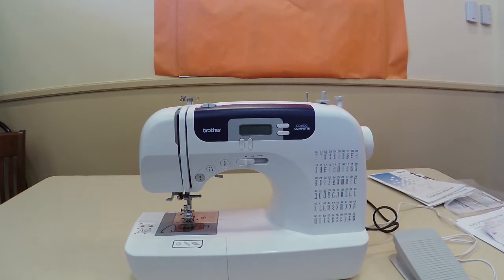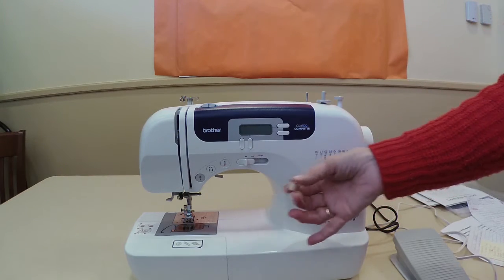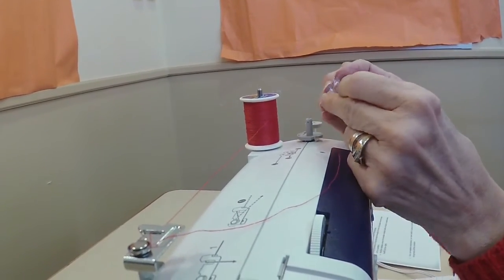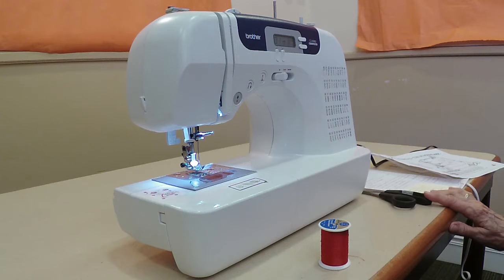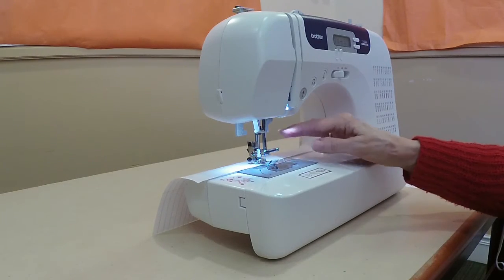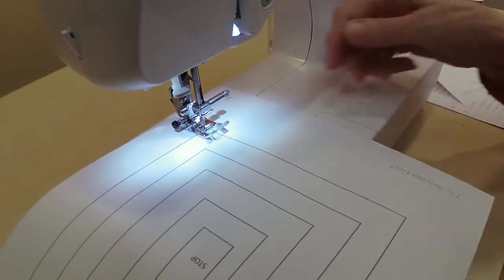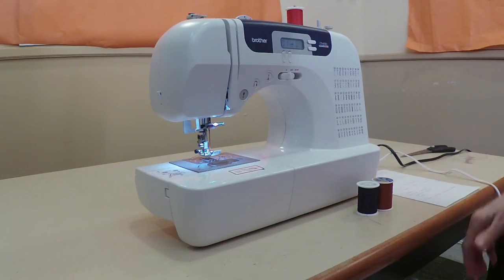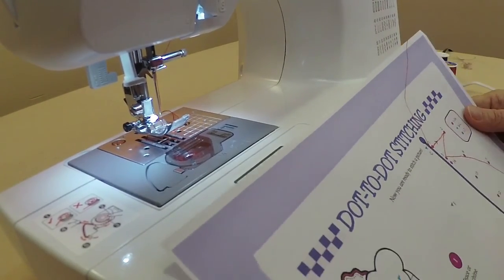Back to Basics: Your Sewing Machine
From learning the parts to your sewing machine to stitching along a curve, follow along for some key step-by-steps and start your sewing machine journey with Suffolk Public Library!

After this video premieres you can skip ahead to any of the lessons:
Sewing Machine Parts: 00:00
Winding the Bobbin: 05:35
Threading Your Machine: 11:05
Discover Stitching: 13:11
Stitching Corners and Curves: 16:13
Stitch a Picture: 23:25